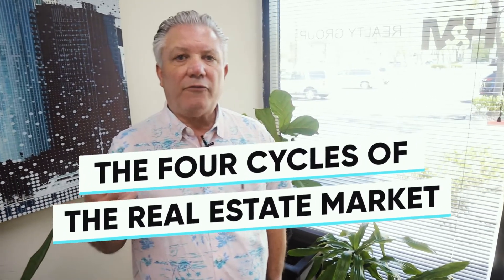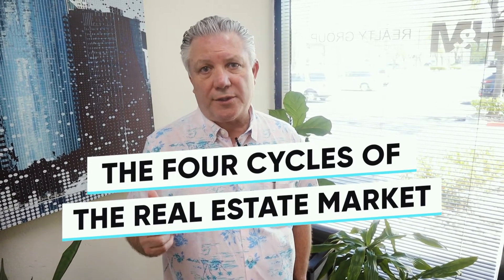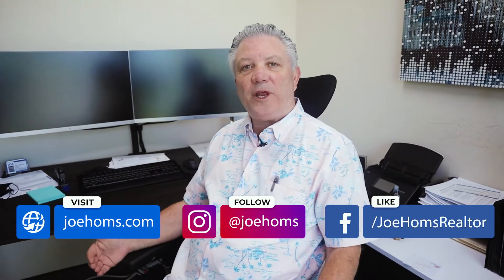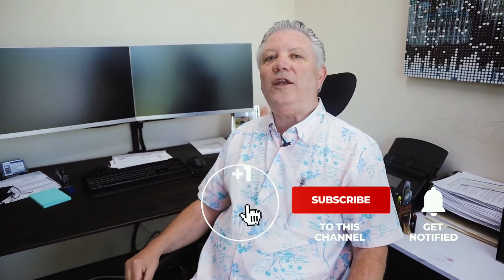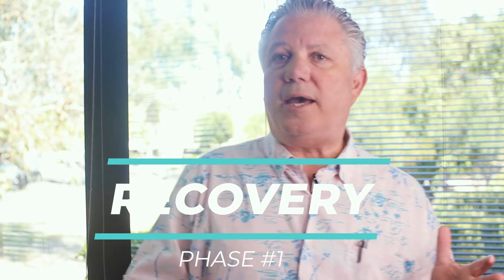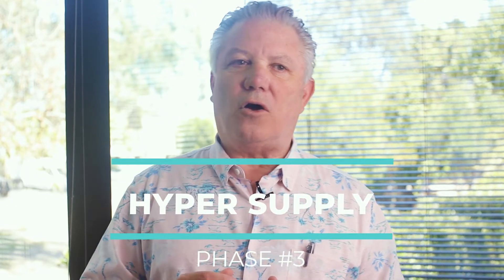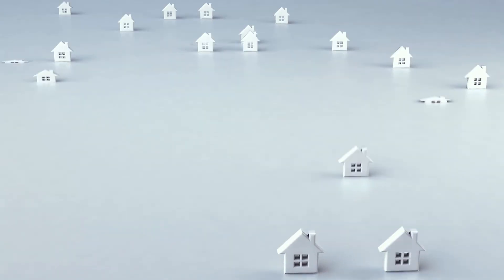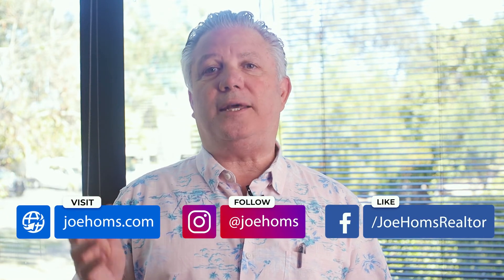Recession Coming?! | The 4 Cycles Of The Real Estate Market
Real estate regularly goes through multi-year cycles of boom and bust periods. These cycles can be broken into four periods: recovery, expansion, hyper-supply, and recession. I’m going to break down the 4 cycles and so you can understand when you need to become greedier or more conservative in when purchasing real estate.

🏡  BUYING OR SELLING?

👋 About Me :
Hi, I’m Joe Homs of Pellego.  I have over 40 years experience as a mentor, broker, and investor.  This channel is dedicated to new and experienced investors of any age achieve the life they’ve always wanted through real estate.  I have flipped over 200 homes in one of the most competitive markets in the country.  I now help real estate investors and agents reach their goals of profit and passive income.

VIEWERS OF MINE ALSO ENJOY : Bigger Pockets, Jerry Norton, Rich Dad Poor Dad, Ken McElroy, Ryan Pineda, Meet Kevin and More.